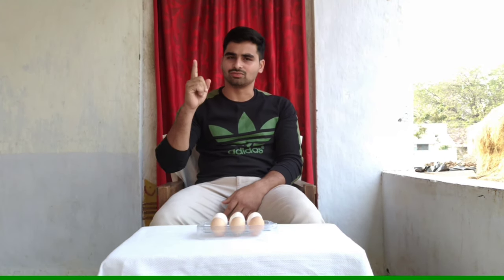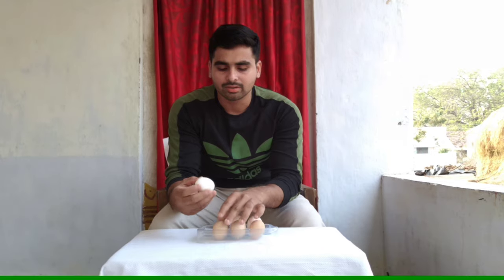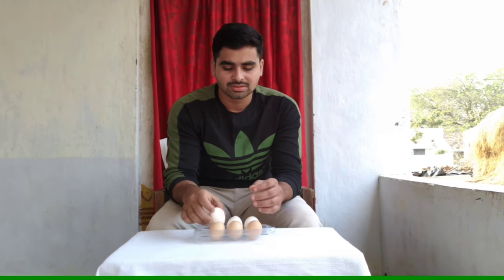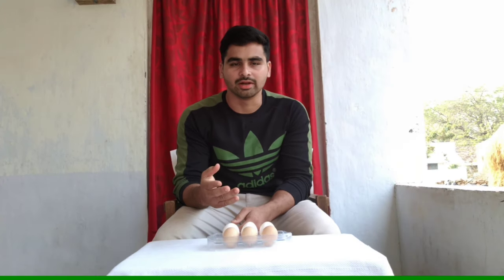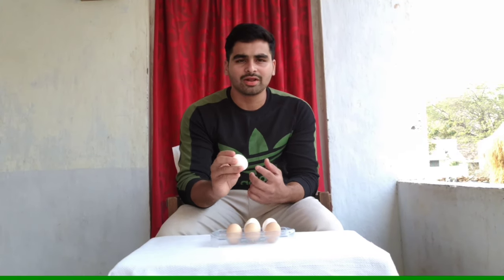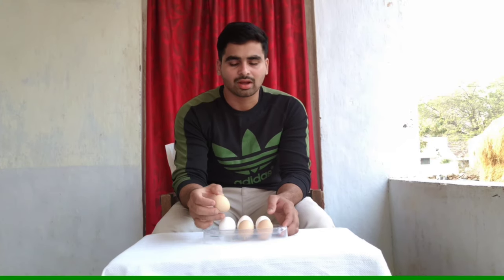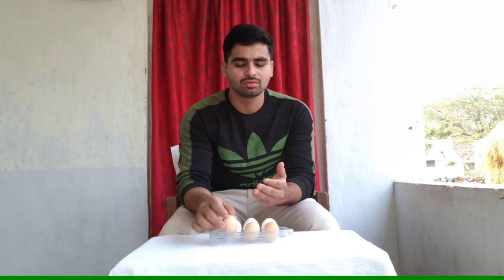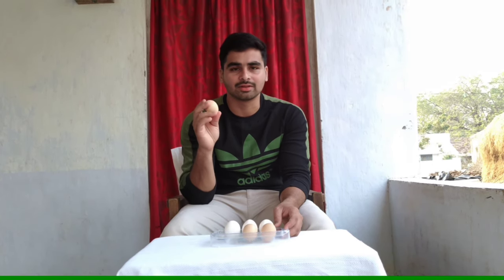What's the Difference Between Brown Eggs and White Eggs?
Eggs can be used to bind ingredients together as they are coagulated when cooked. Coating batters use whole eggs and breadcrumbs to provide a coating or protection for the food item prior to cooking. Whipped egg yolks can hold other ingredients together that do not normally mix, such as oil and vinegar.
We are tested both country egg and broiler egg.